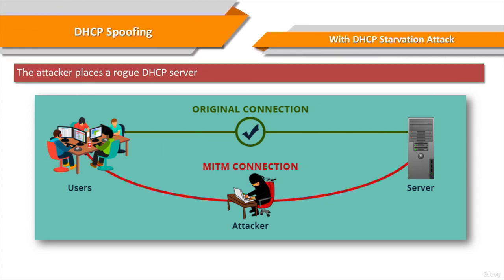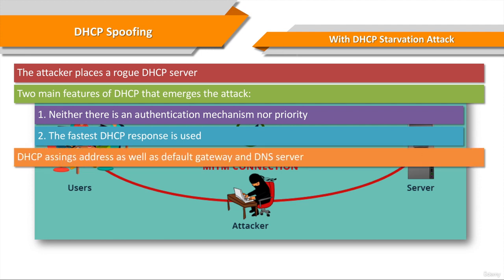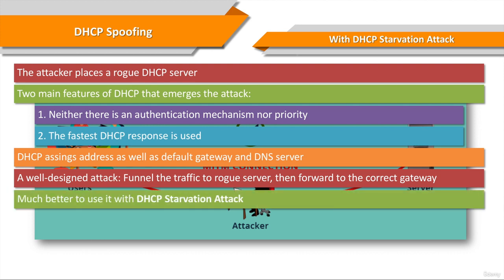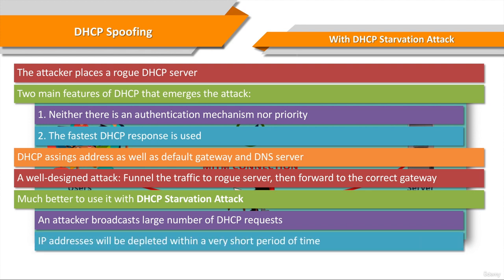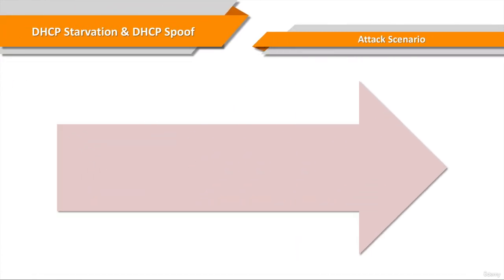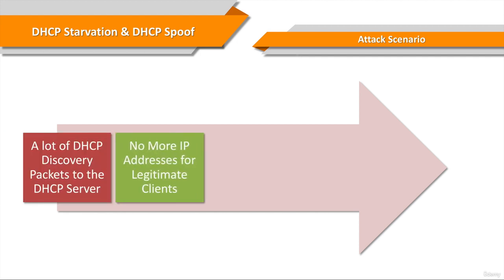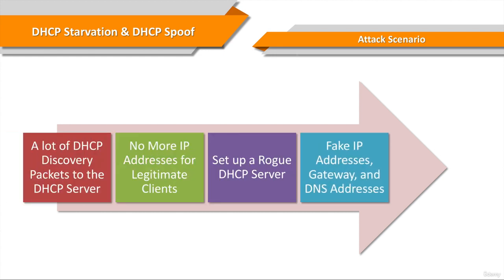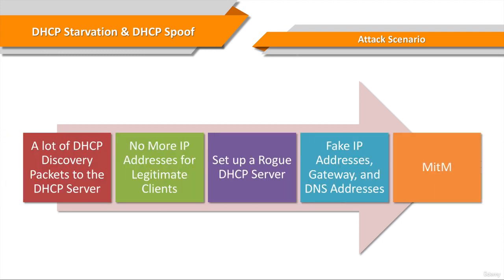1 DHCP Starvation Scenario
Network Scan & Network Attacks